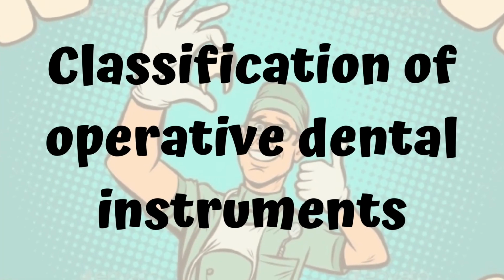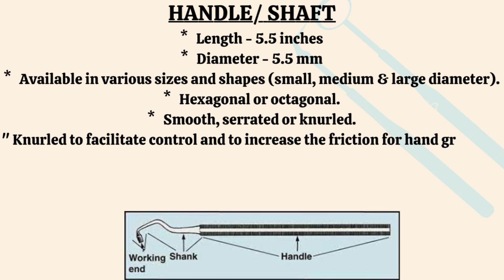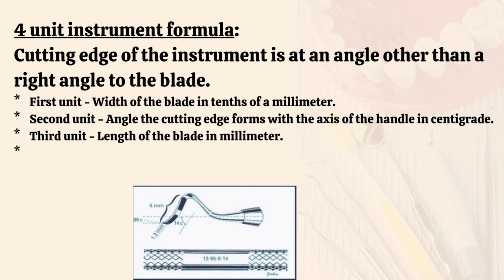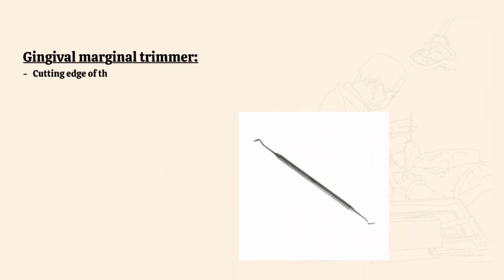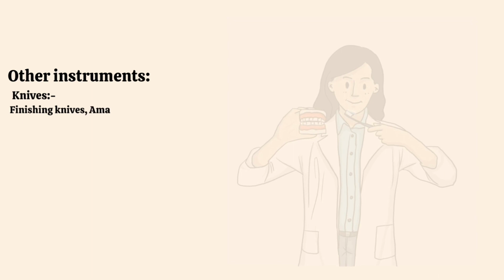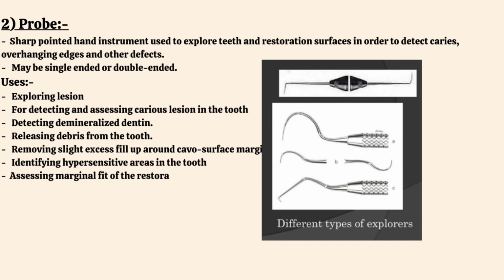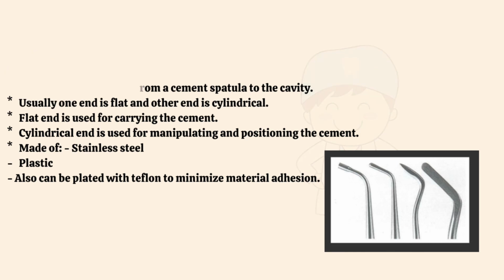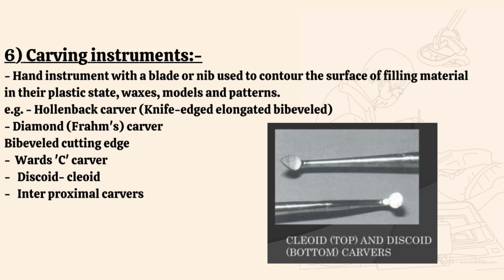Hand instruments in operative dentistry.Dental instruments